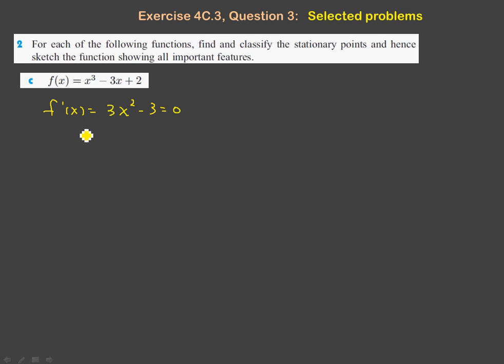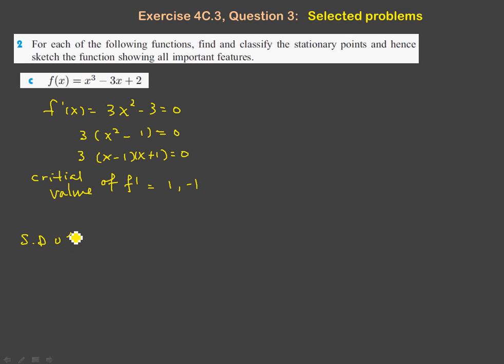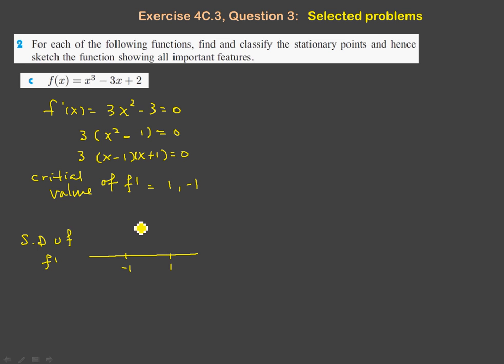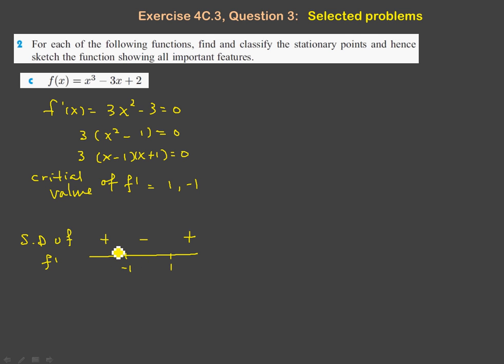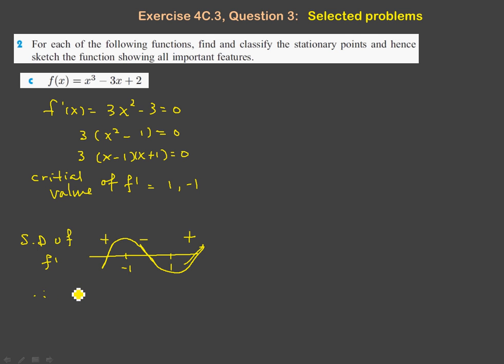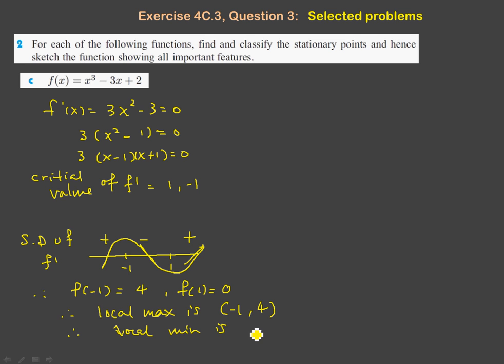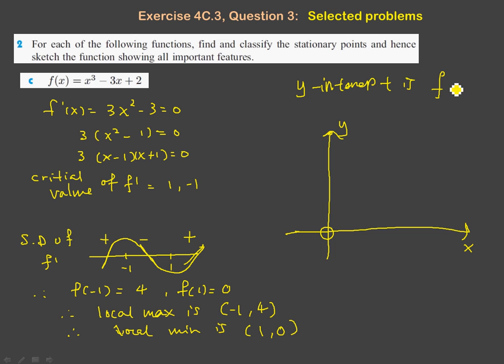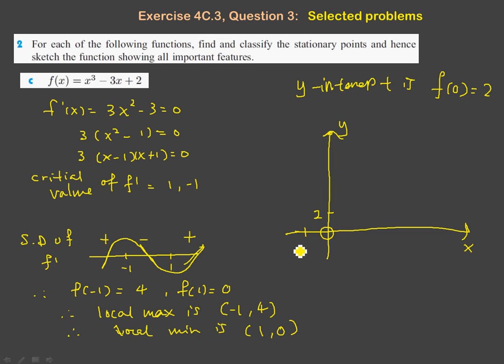MS Exercise 4C.3: Curve Sketching using Sign Diagram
Curve sketching using sign diagram